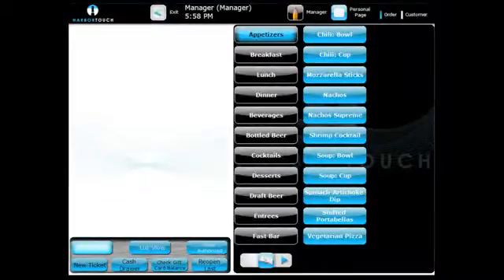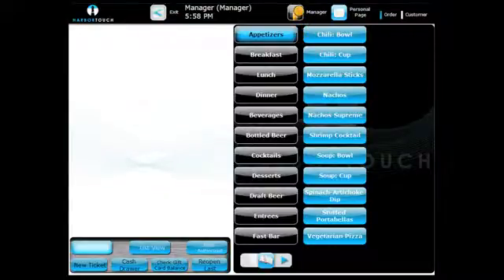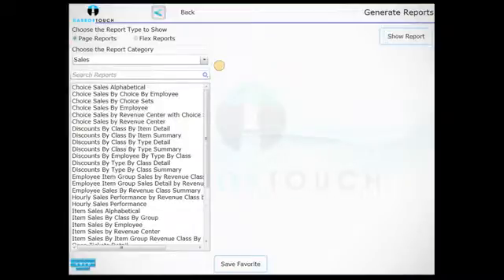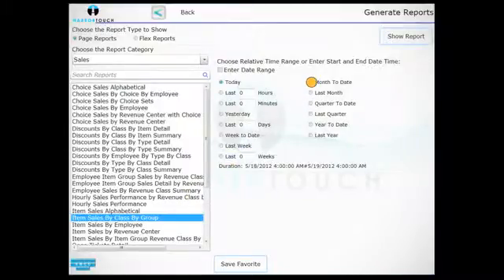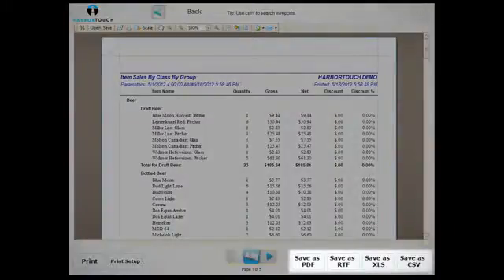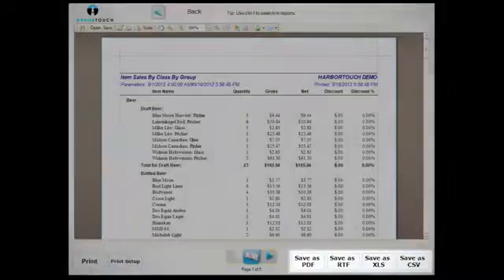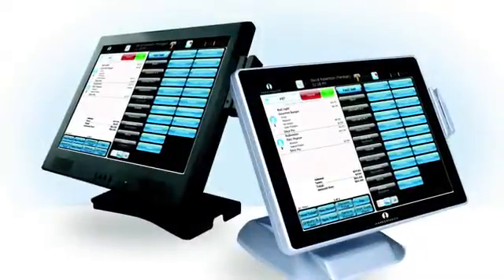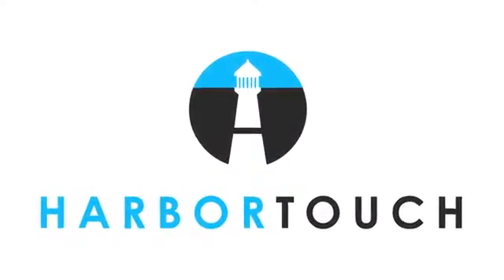M Sec20 Other Reports WEB FINAL from Harbortouch POS on Vimeo